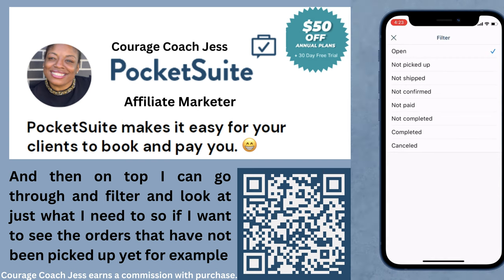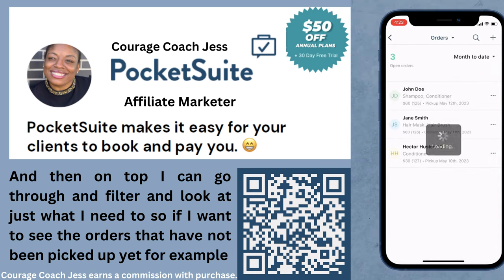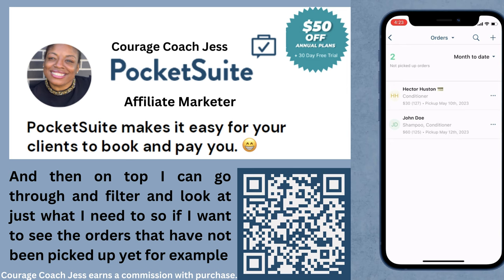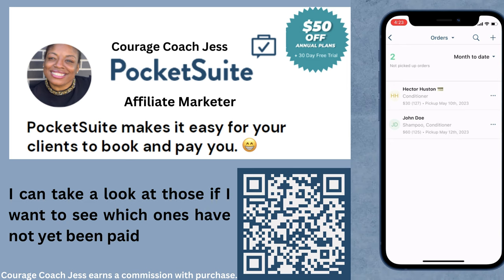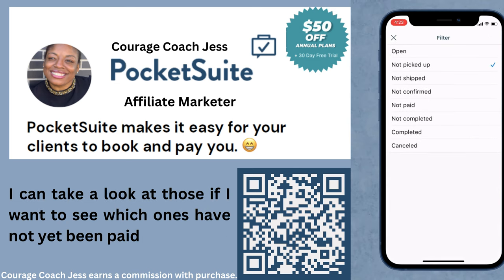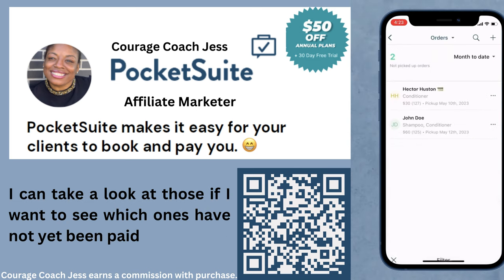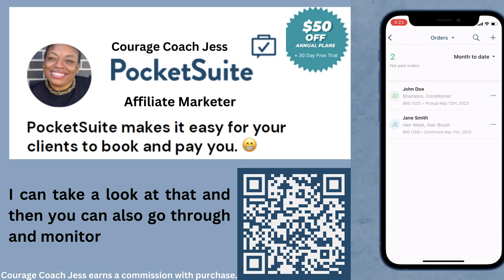Track Your Inventory & Order Status Using - PocketSuite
This video was made using Canva